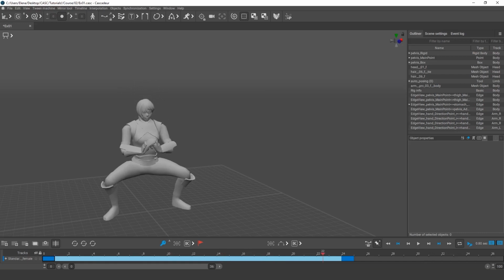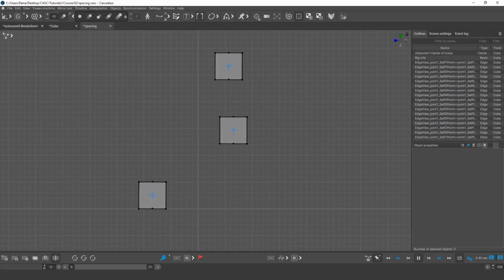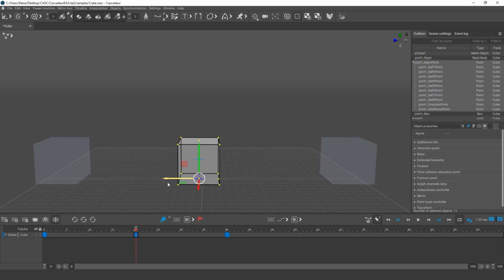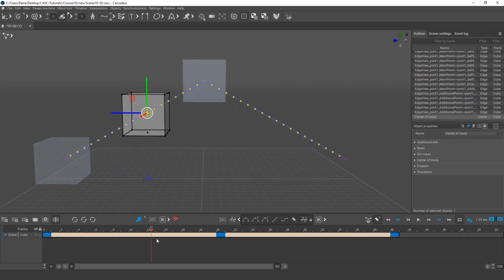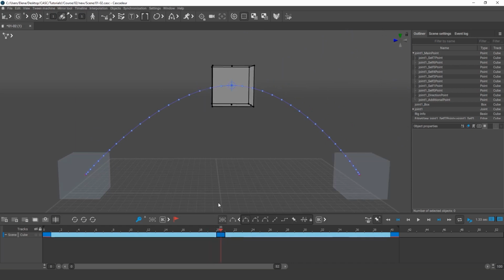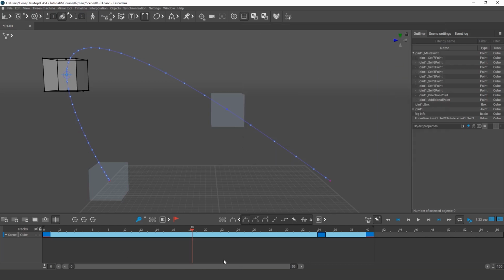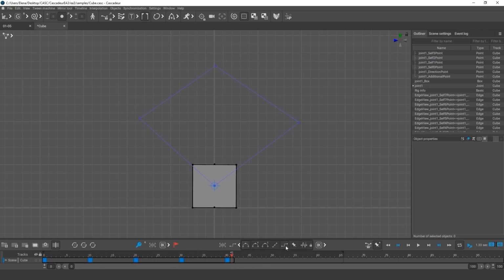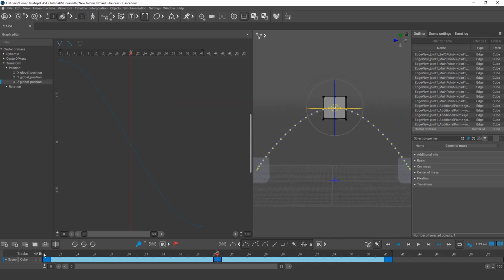Cascadeur - Introduction to animation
In this video you'll learn about animation, what is it and history